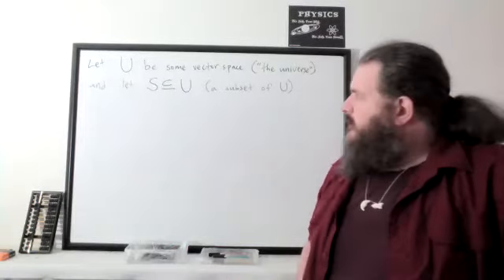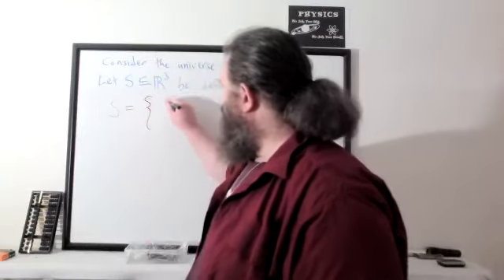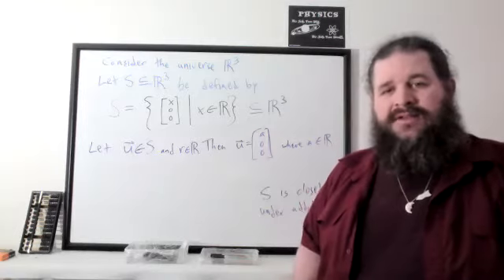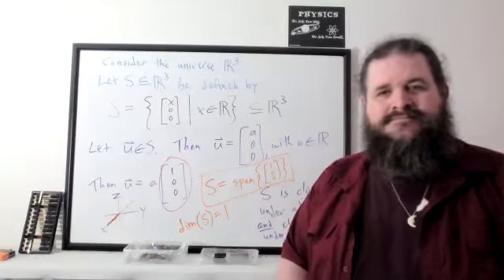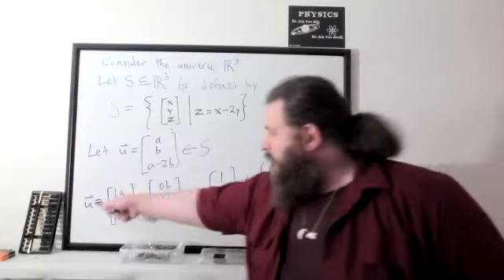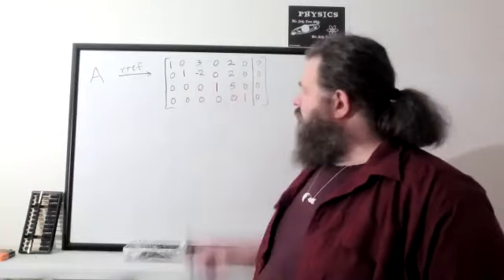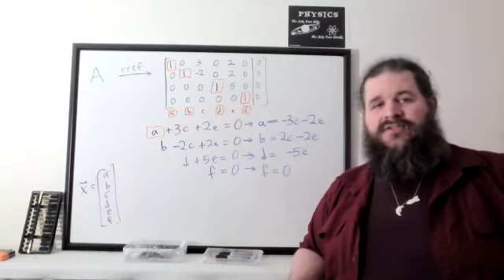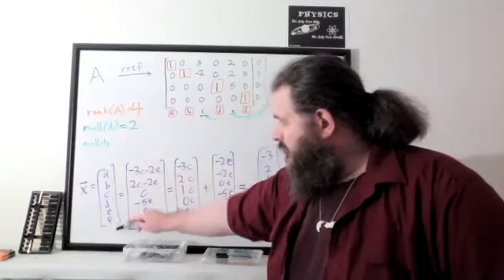M22A w20210503 CheckingSubspaces FindingBasisForNullSpace Rank Nullity Dimension